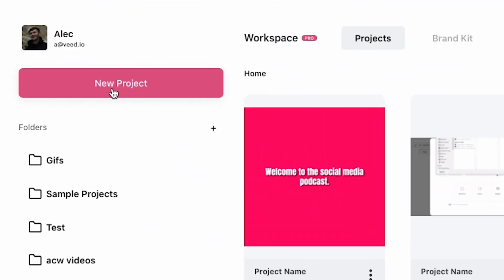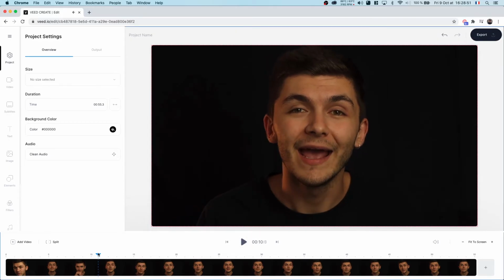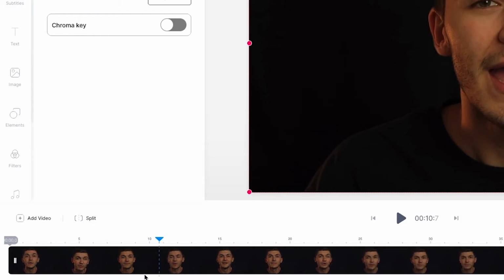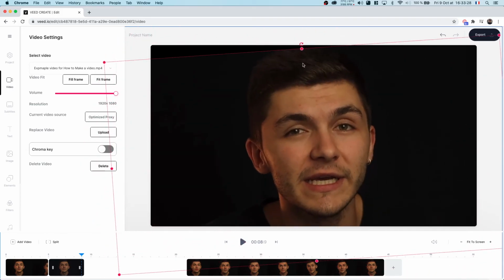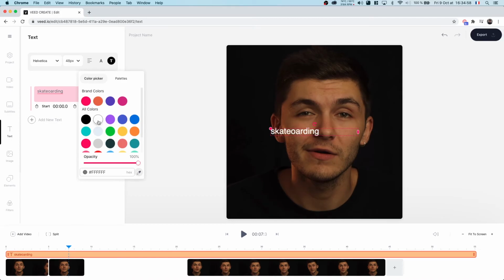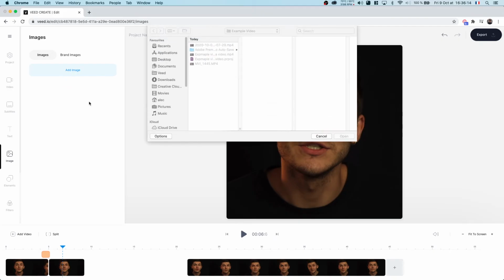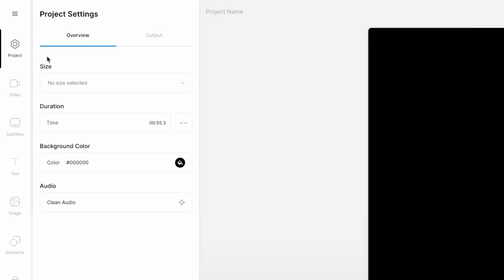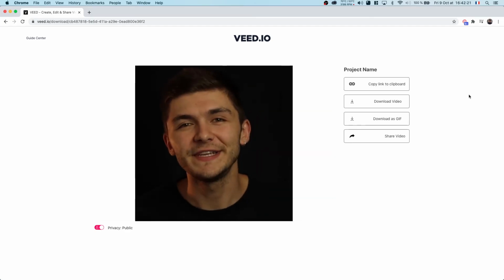How to Make a Video - Beginners Guide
Creating video content doesn't have to be complicated. In this video, you'll learn how to easily make a video using an online video editor called Veed.

In this video, you'll be taken through the entire process of creating a video, from the very beginning idea stage until the final result of your video.

If you've never made a video before, make sure to watch the full thing because this is how to make a video - the beginner's guide!

How do you start the video making process?

Well, your video starts with an idea. Choosing your idea can be a simple step but it is important to make sure that you are focused on one specific topic that way your video isn't all over the place

If you don't know what to make a video about and you're making something for fun just choose a topic that you enjoy.

I give an example of this in this video!

The second step in making your video is writing the script and doing your research.

Before you actually sit down and begin recording your video you need to make sure that you've planned it out so that you don't miss out any information when it comes to recording.

You can plan out what you're going to say in your video by either writing out a full script or writing out some bullet points that you can use when recording your video.

I discuss the pros and cons of using a full script versus bullet points in this video.

The next step is actually recording your video, which involves two main parts: visual and audio.

When making your video, it's important to use equipment that not only makes you look good on camera but also captures the sound of your voice well - you don't want to finish recording and realize you can't use any of the footage.

In this video, I give some suggestions on what equipment you can use to avoid that and make your video footage look and sound better, along with how to feel more comfortable in front of the camera.

Once you're done recording the next step is importing your video into a video editor.

I give you a few options on how to do this in this video, depending on where you recorded it: on your phone or on a camera.

When you have your video recording on your computer, you can begin the next step: editing your video.

Editing your video is one of the most important and time consuming parts of making a video, depending on the length of your video recording and how much you want to add to your video.

The tool I use in this video to edit our video is an online video editor called Veed

Because the video editor is online, you don't have to download any software to your computer and can edit it straight from within our browser.

In this video I show you how to:

- Cut out your bloopers using the split tool
- Change the position of and rotate your video
- Change the aspect ratio of your video
- Change the background color of your video
- Add and customize text on your video
- Add images to your video

Once you finish editing your video, edit your export settings. I give you some tips on changing the export settings in this video.

Now all you have to do is click on the export button in the top right and Veed will render your video so you can download your video to your computer as an MP4 or GIF file.

Timestamps:

00:00 Intro
00:45 Brainstorming video idea
01:12 Researching and planning for your video
02:14 Recording your video
05:16 Importing your video
05:42 Editing your video
10:42 Exporting your video

Good luck!

Alec & VEED.IO